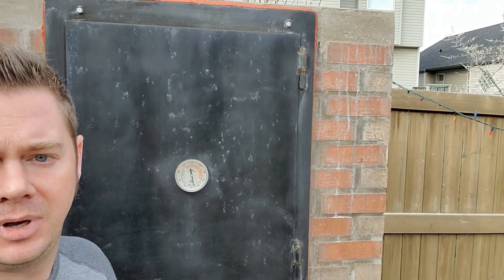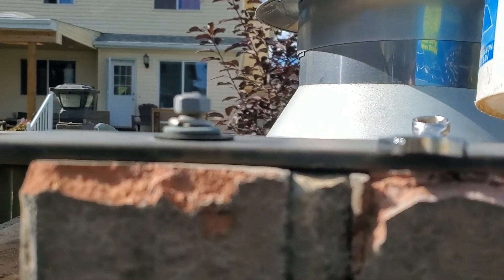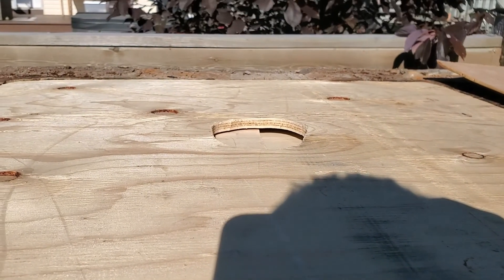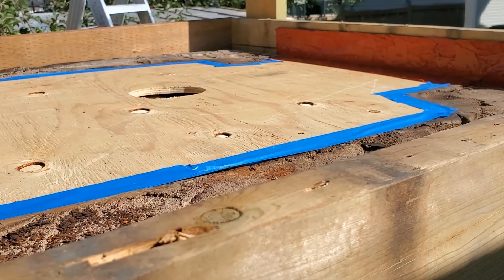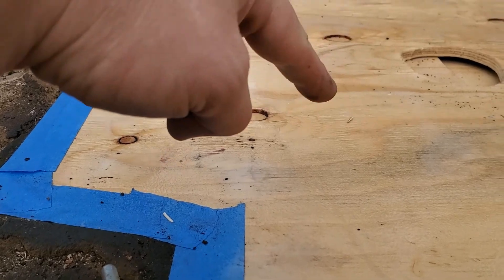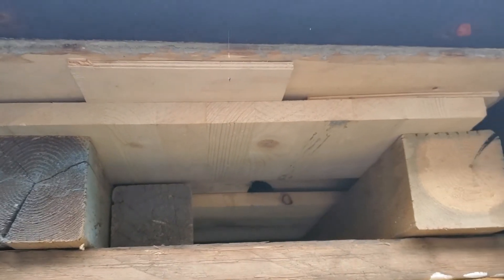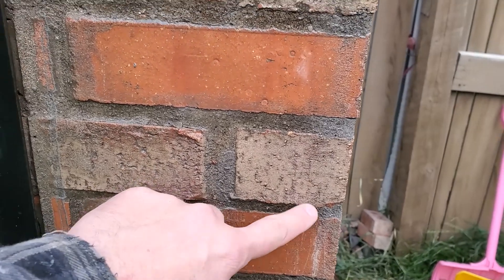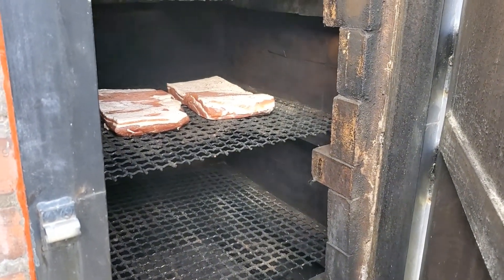Replacing My Broken Brick Smoker Roof with Concrete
After several years, it was time to fix the design of the roof on my brick smoker. In this video, I walk through each step of removing the old roof and building the new one out of concrete. I'm quite happy with the results!